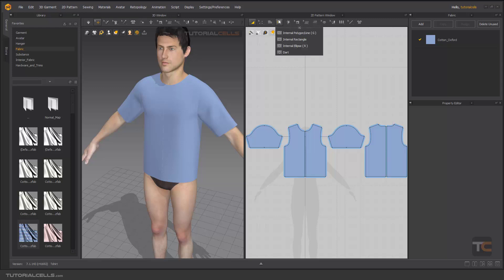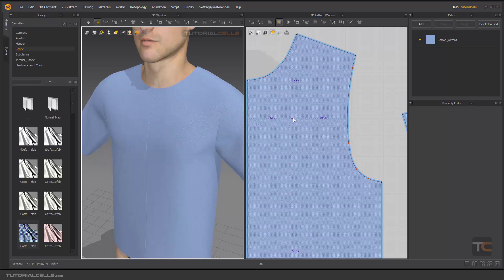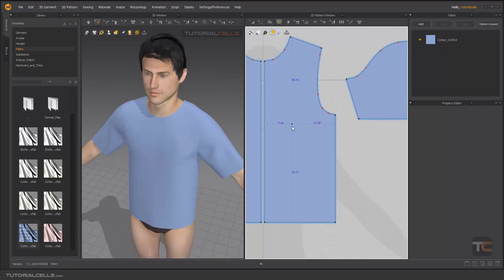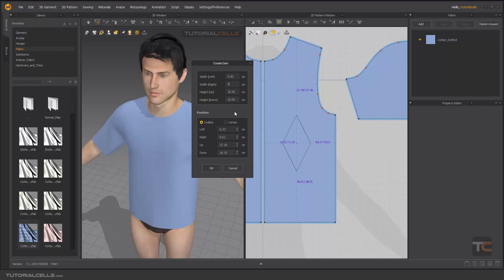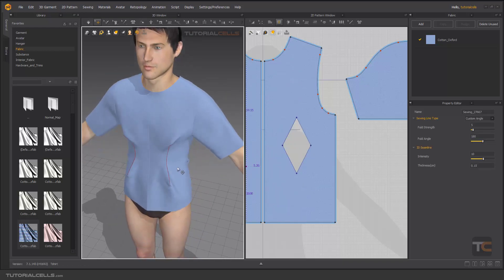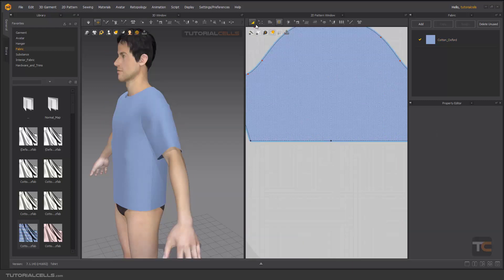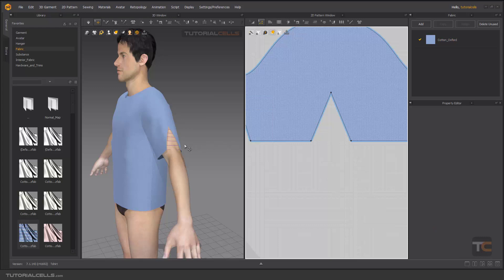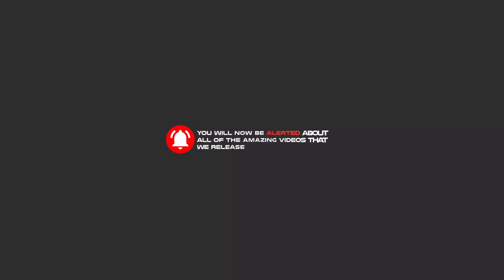0021. dart tool in Marvelous Designer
This tool is used to tighten different parts of the pattern.